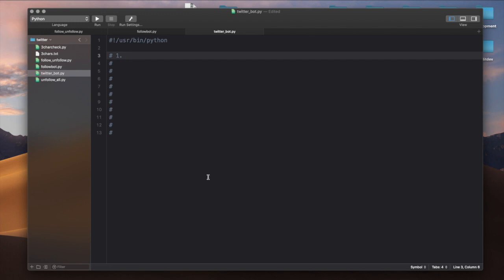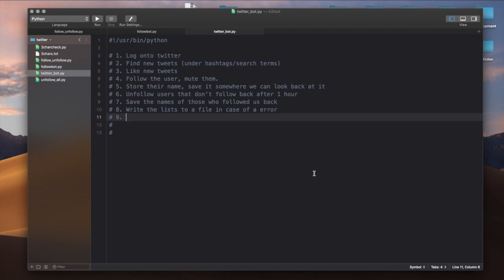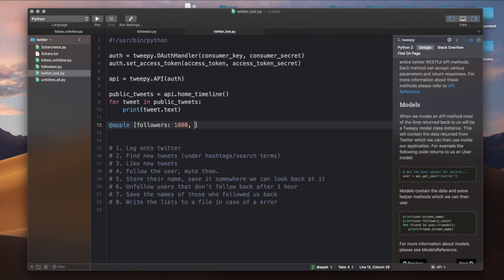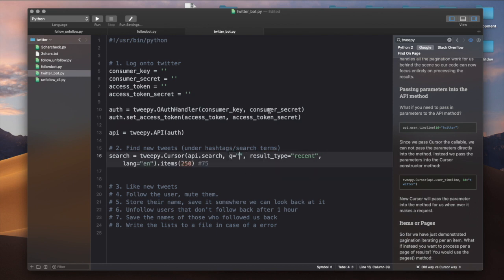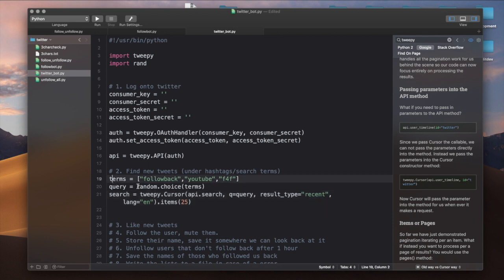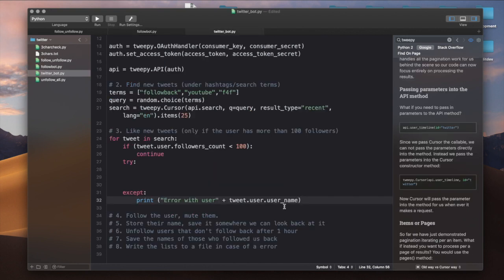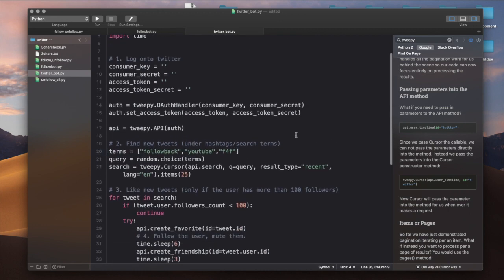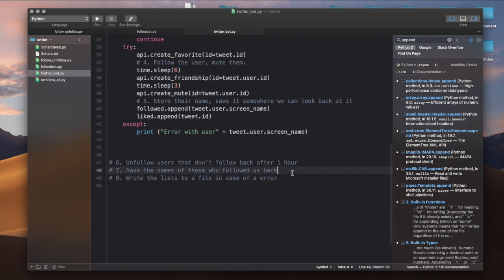How to write a Twitter Bot with Python and Tweepy in 2019 - Part 1 Pseudocode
How to write a Twitter Bot from Scratch with Python in 2019. This bot uses python and Tweepy to write a follow bot which can help you automate actions carried out on twitter. It is extremely simple to create your own twitter bot and I will go over how to write your own in the following tutorials